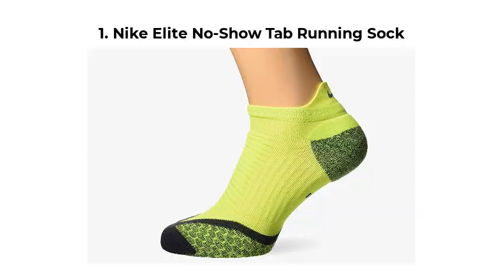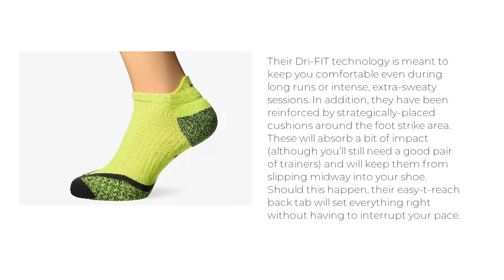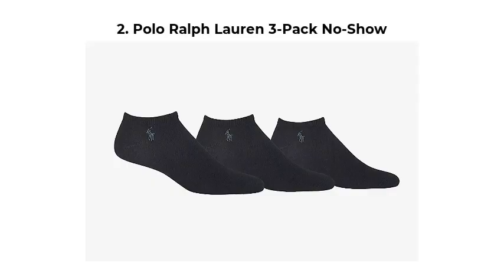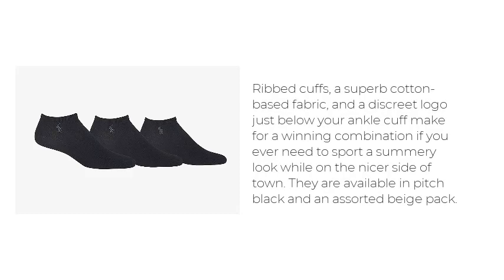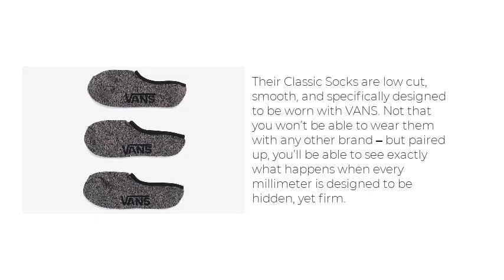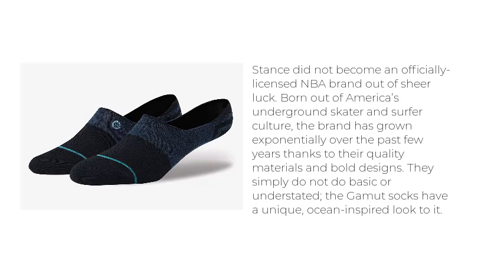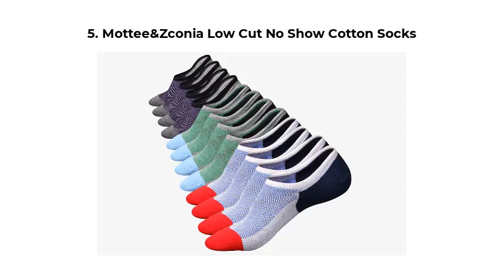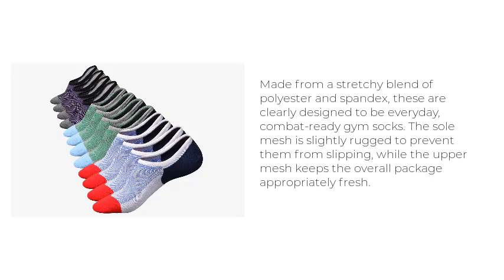Best No Show Socks for Men 2021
Best Best No-Show Socks for Men List :

1. Nike Elite No-Show Tab Running Sock

2. Polo Ralph Lauren 3-Pack No-Show

3. VANS Classic No Show

4. Stance Men’s Gamut

5. Mottee&Zconia Low Cut No Show Cotton Socks